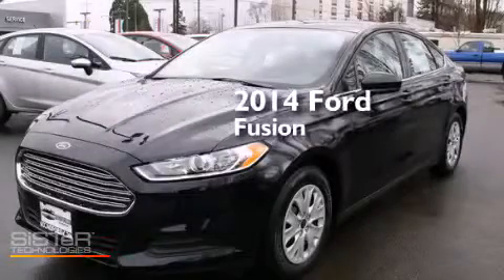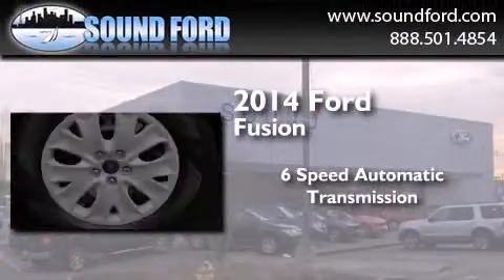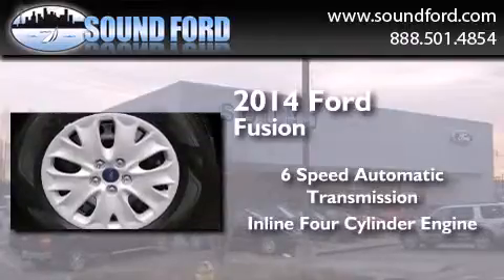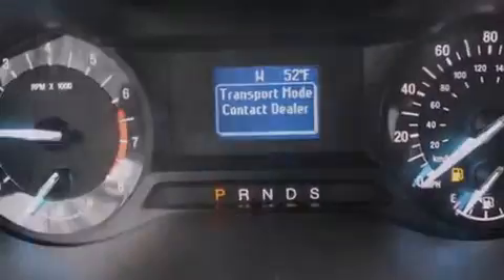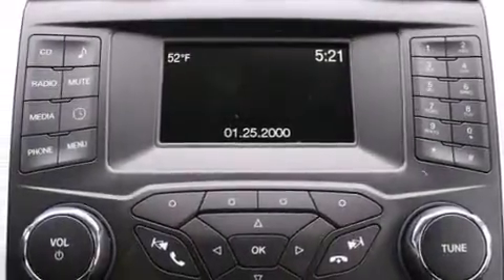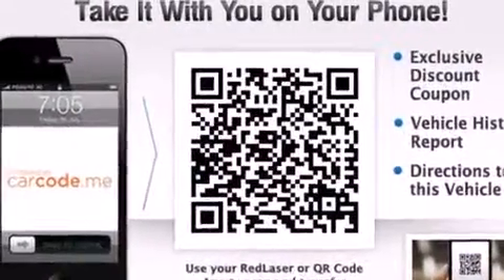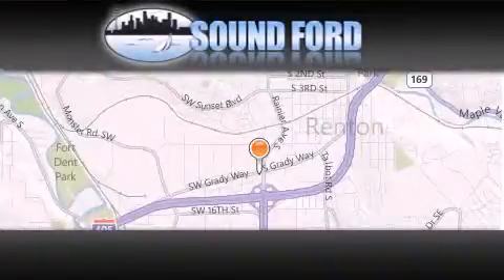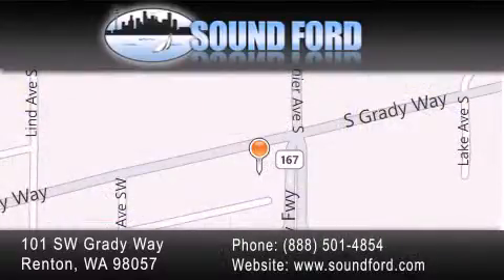2014 Ford Fusion Renton WA 98055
We have been honored to serve the Renton WA area , we promise that your experience at our dealership will exceed your expectations ! Year : 2014 Make : Ford Model : Fusion Engine : 2.5L 4Cyl Trans . : 6 Spd Automatic Exterior : Dk Side Met Miles : 10 Interior : Earth Cloth Front Seats Stock : 140238 Sound Ford 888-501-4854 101 SW Grady Way SW Renton , WA 98057